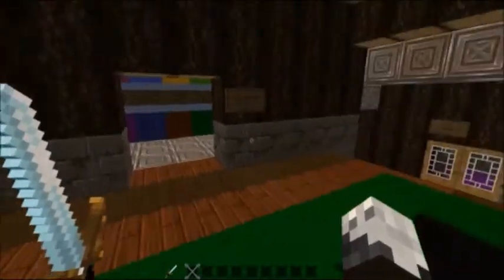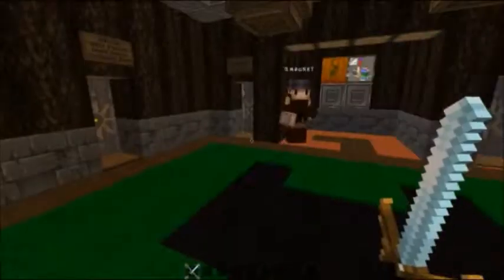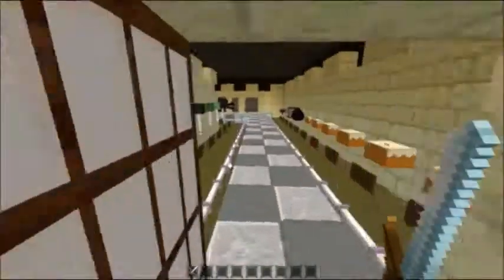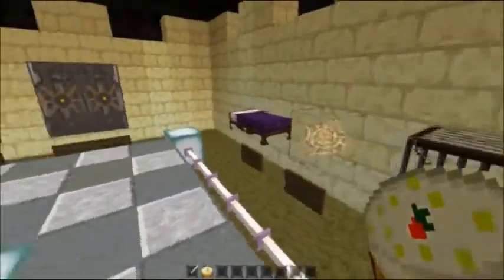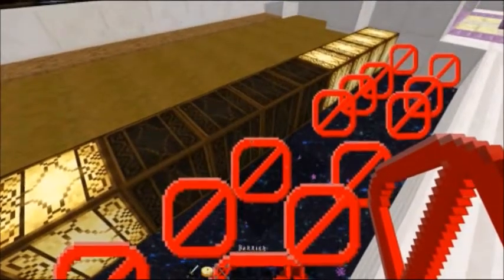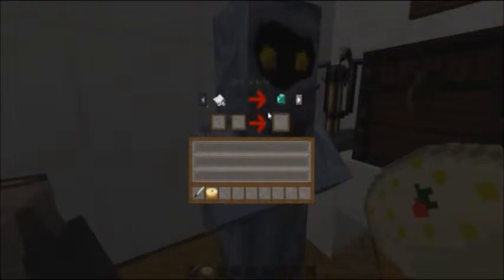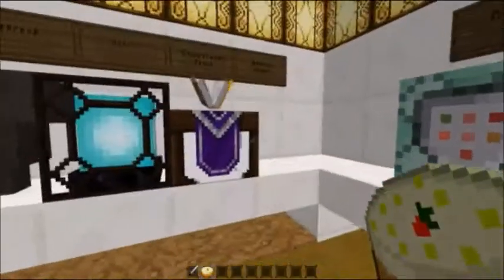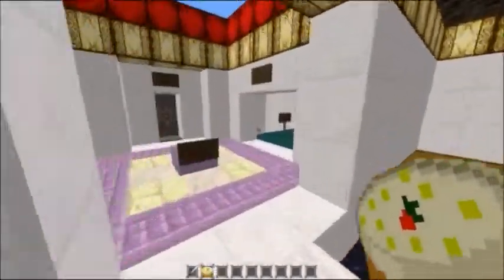My Steelfeathers pack quick walk though.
Today I will, show you the resource pack I have been working on. It is based off of Steelfeathers, hands down my favorite resource pack EVER but it is not up to date so I have been working on it.
I am not allowed to distribute it to you, but I can give you down loads for the initial packs I used. So here they are, (these are links to pack review):

Also this awesome map (that has so much more then I showed) is: